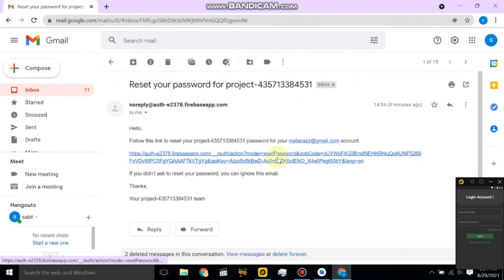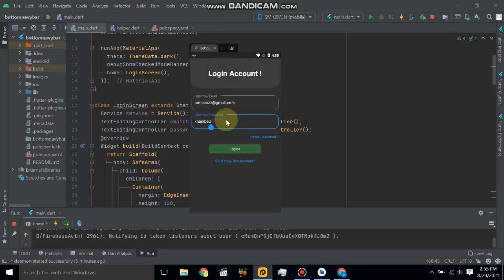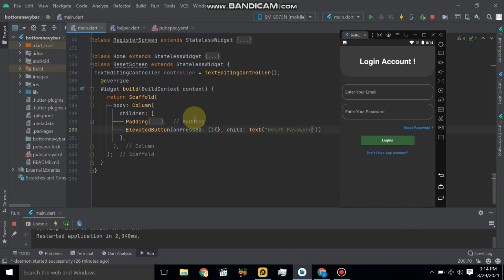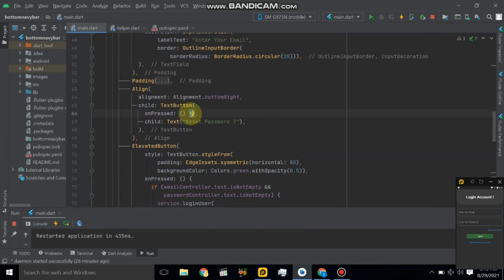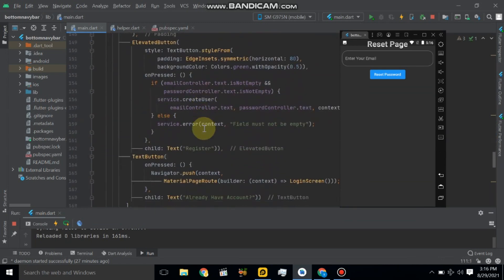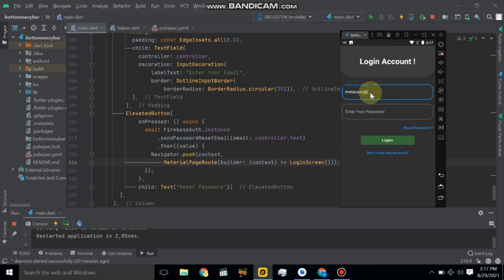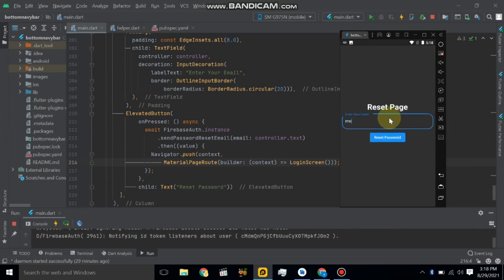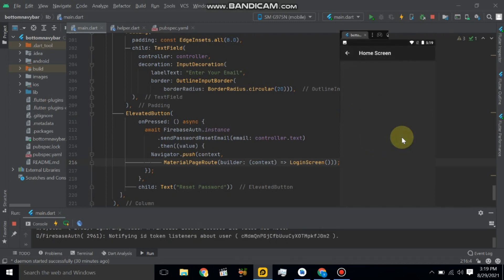Flutter Firebase Forgot or Reset Password